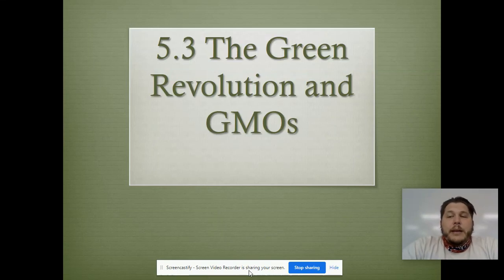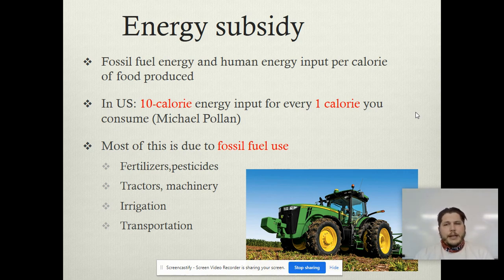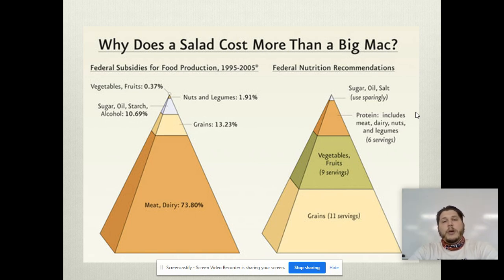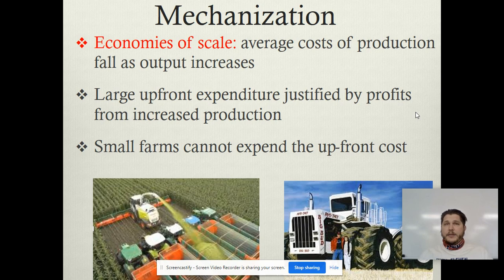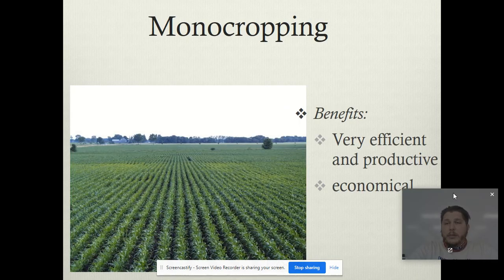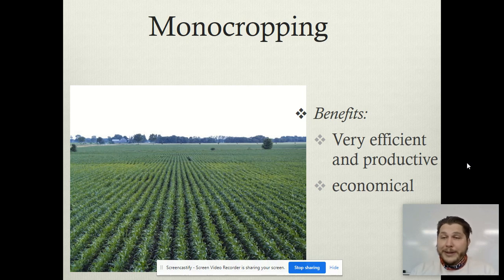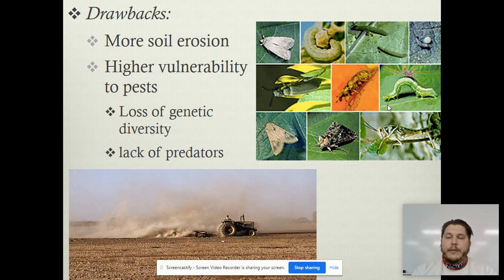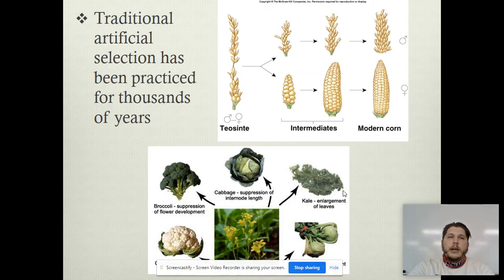Green Revolution & GMOs